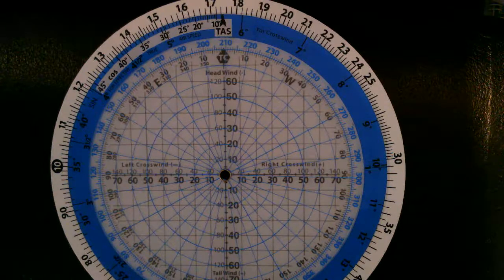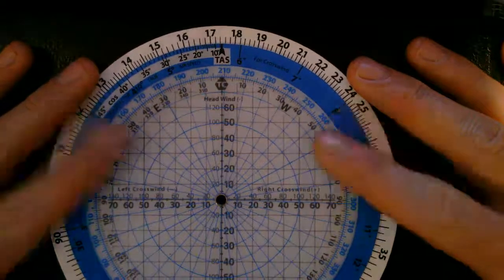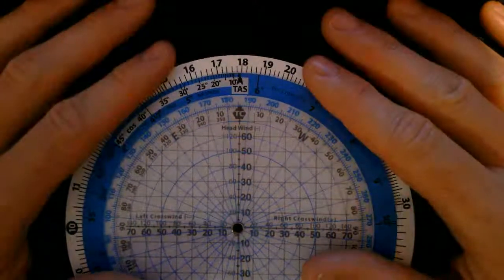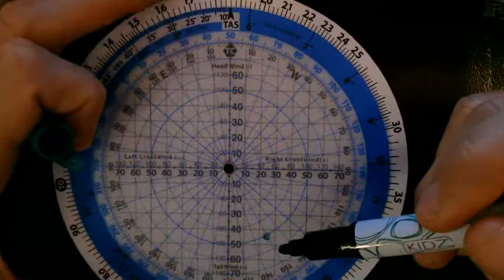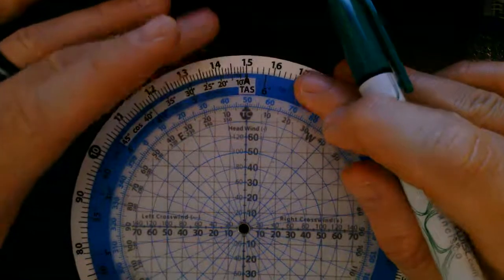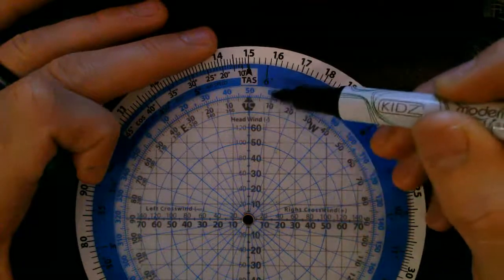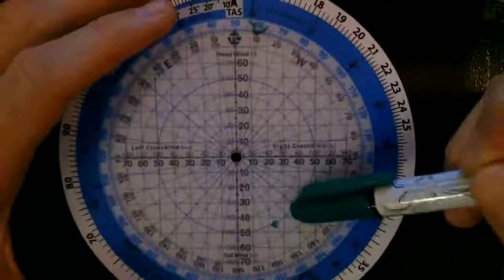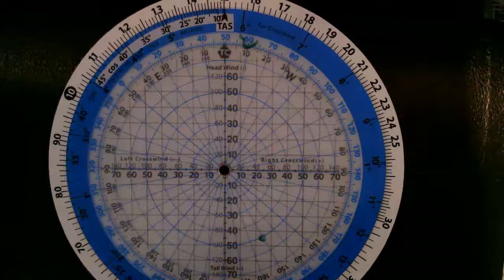NIFENAV PFW (advanced)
Think your ready to speed up your pre-flight wind calculations? Try to keep up in this video...